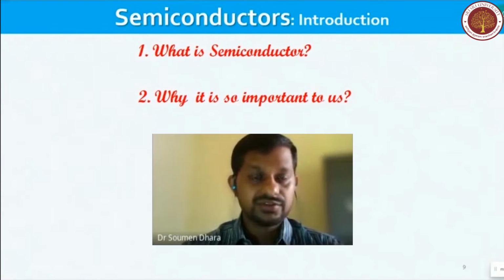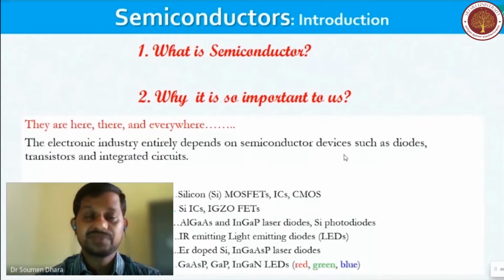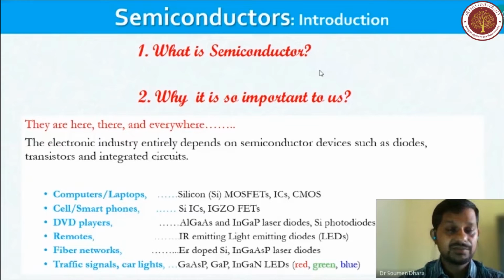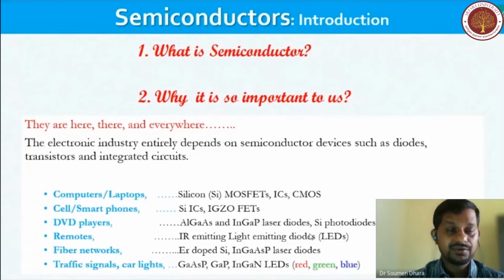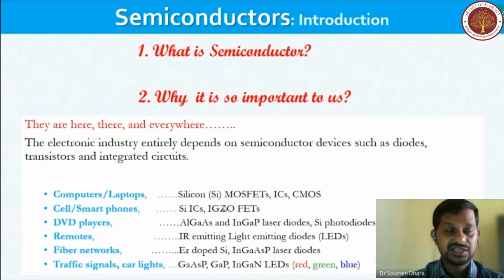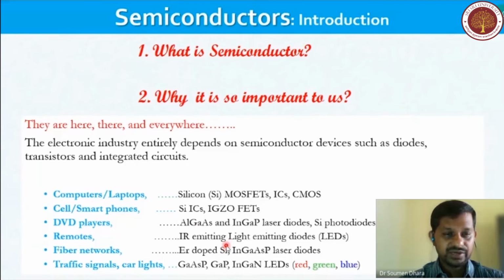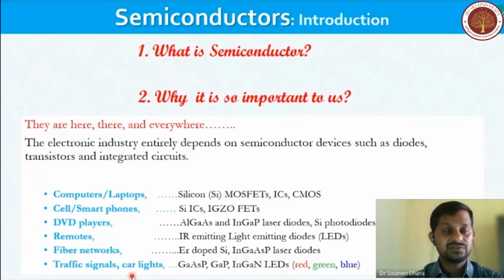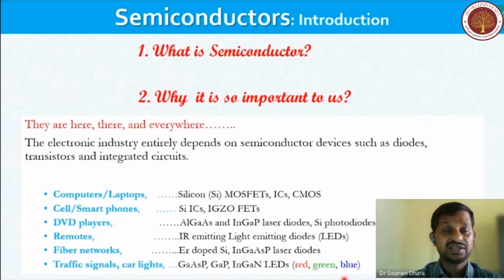Solid State Physics: Semiconductor by Dr. Soumen Dhara, Physics, Sri Sri University, Odisha